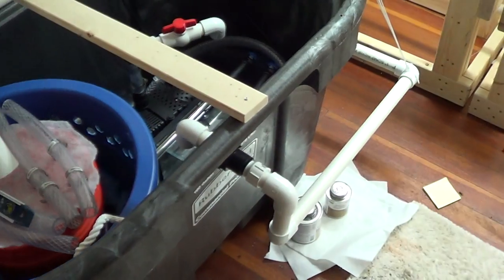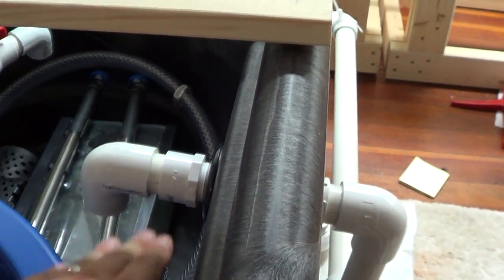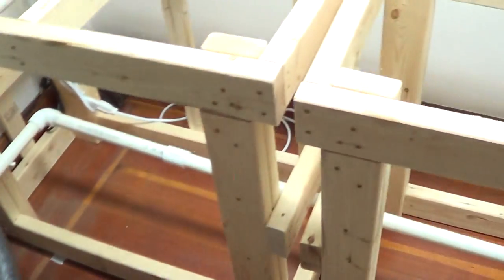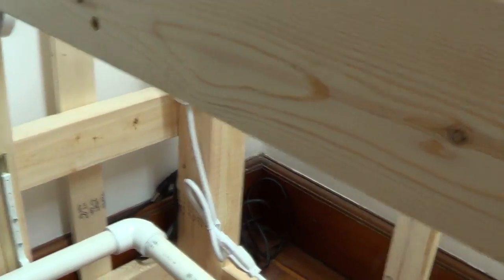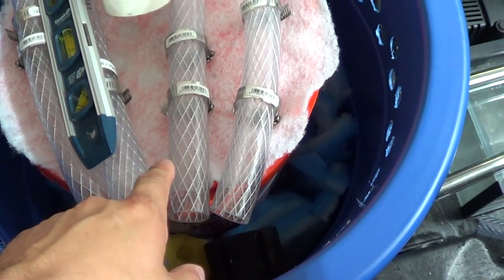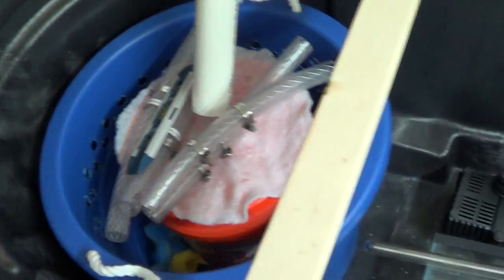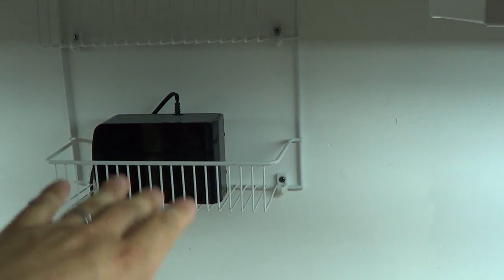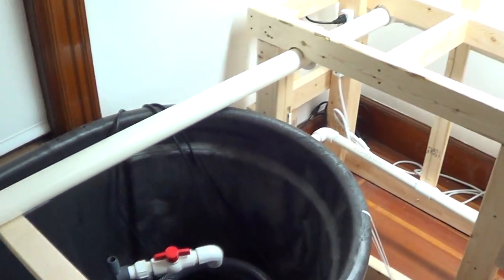#153: Back from Vacation, Plumbing on Fishroom - DIY Wednesday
I'm back from my 10 day honeymoon in Maui, I saw some sea turtles, some wild guppies, and plenty of other fish, i'll do my best to edit some of that video footage together soon.

My 1000 Subscriber contest ends tonight at midnight EST on the 15th, so get your last minute entries in. I'll be randomly selecting winners with a random number generator and will announce winners sometime next week once they have been confirmed.

Check out the progress i've made on my plumbing retrofit on the fish room. I can see the end in sight!